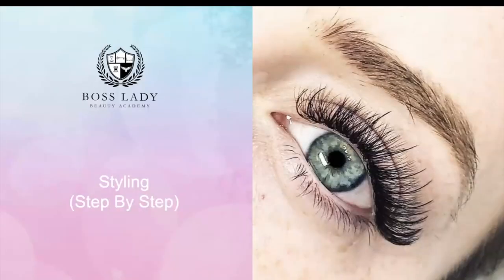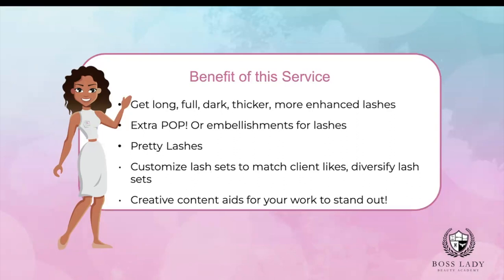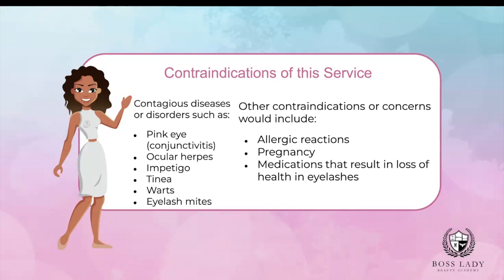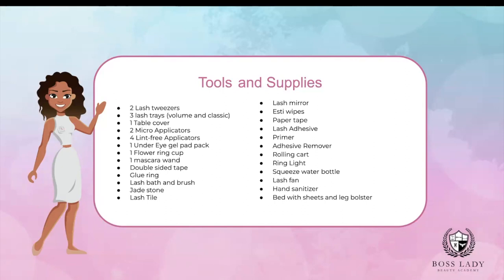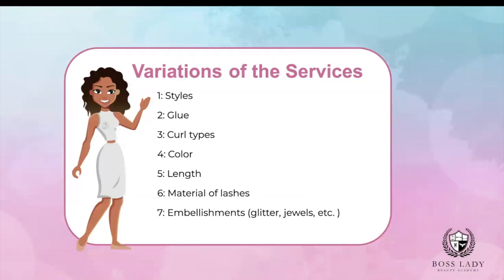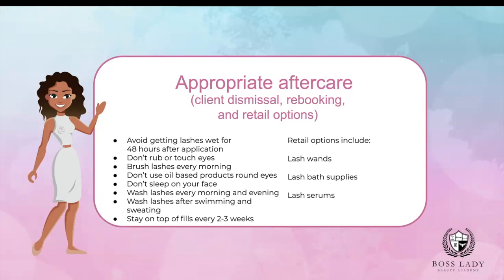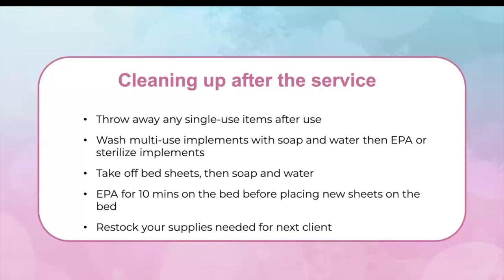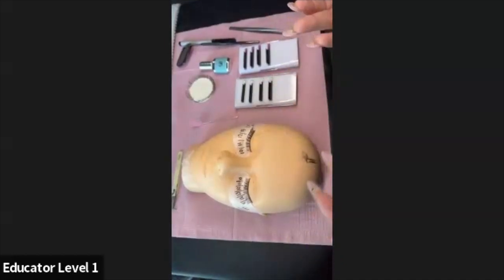Lash Artist Styling Demo & Step By Step